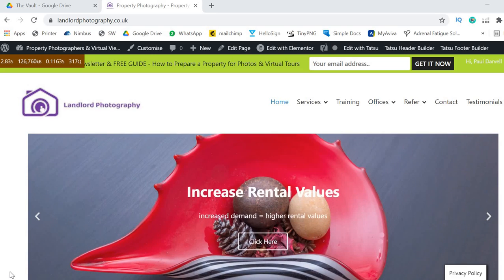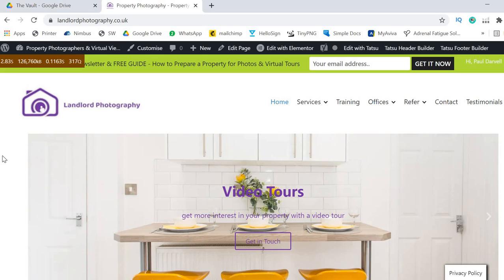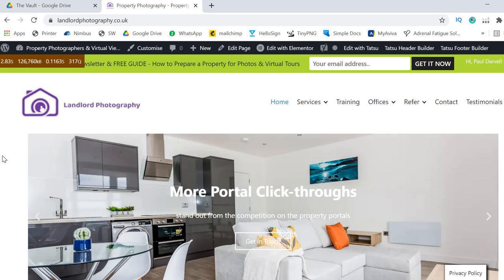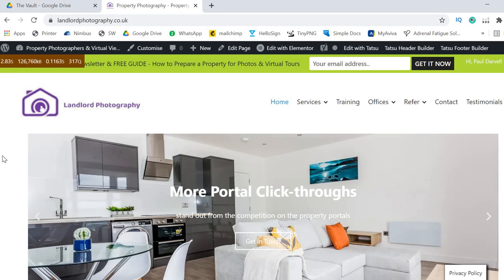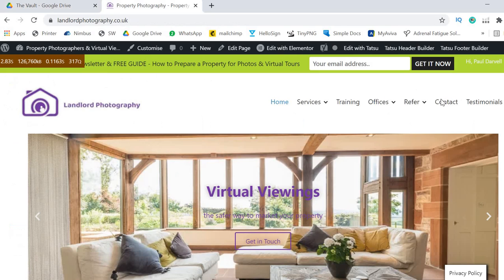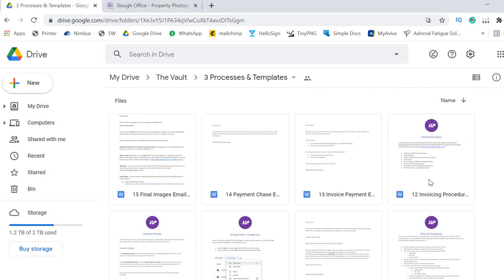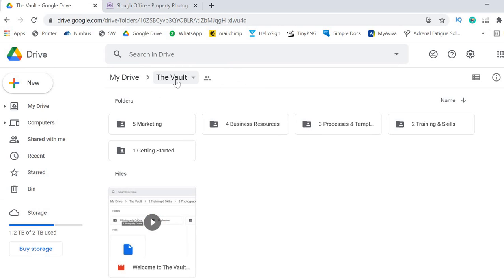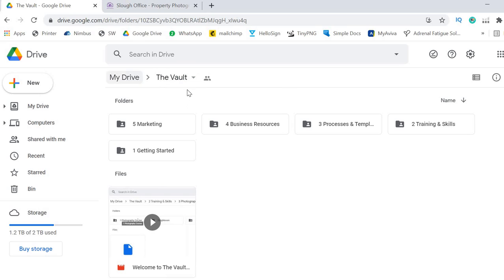Building a Successful Property Photography Business - Property Marketing Mondays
In this weeks Property Marketing Mondays we discuss the secret ingredient for building a successful Property Photography business.